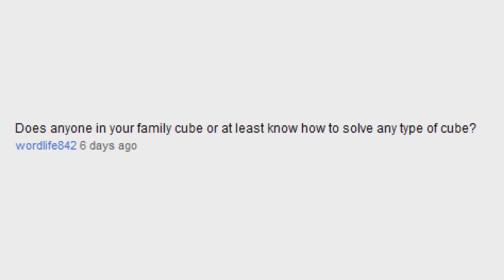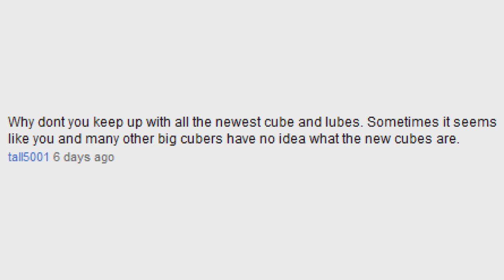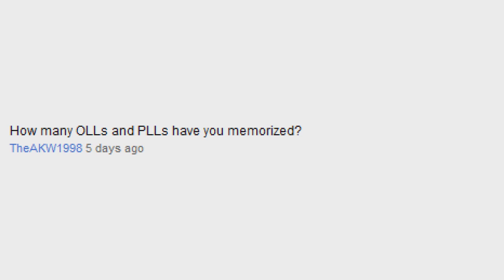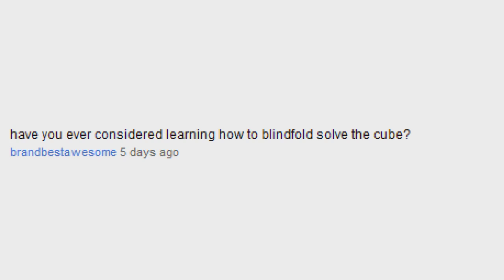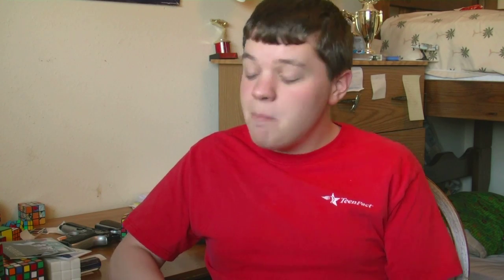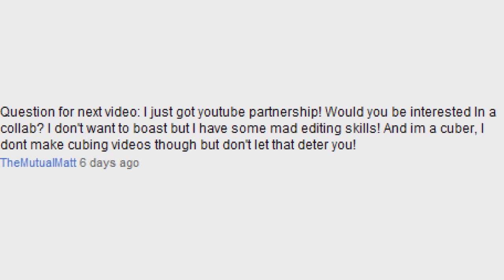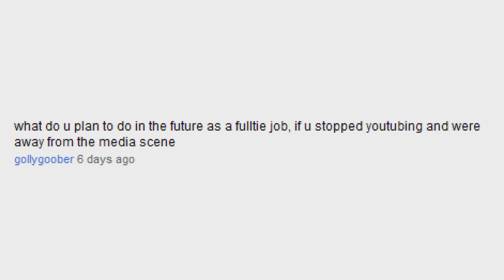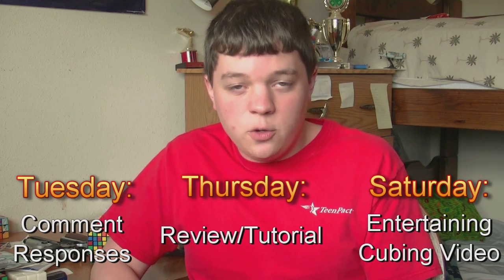Comment Responses #2, Schedule Update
Skip to the schedule part: 9:54